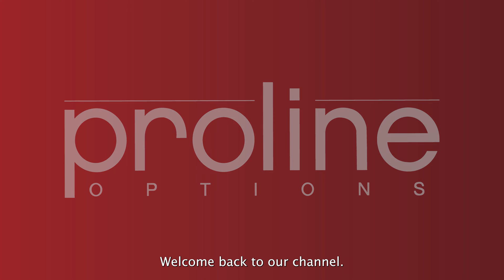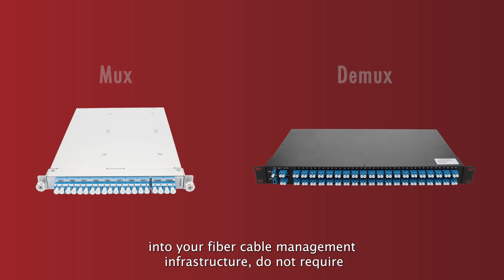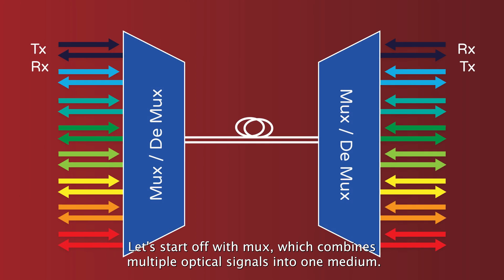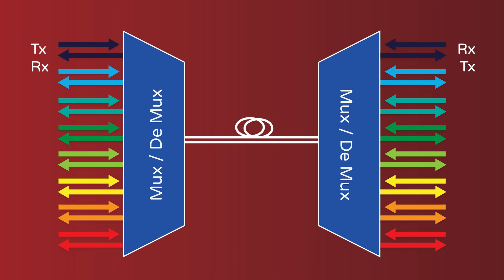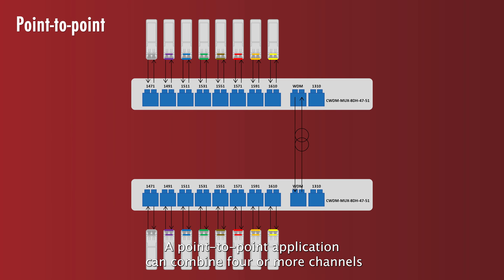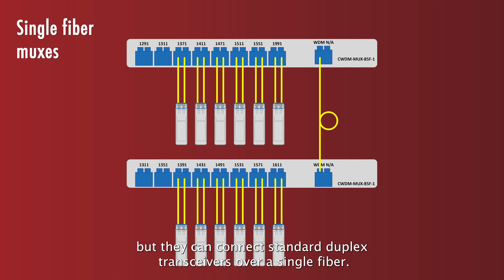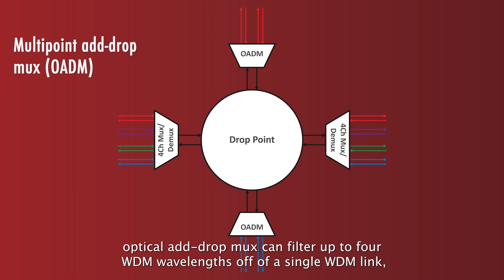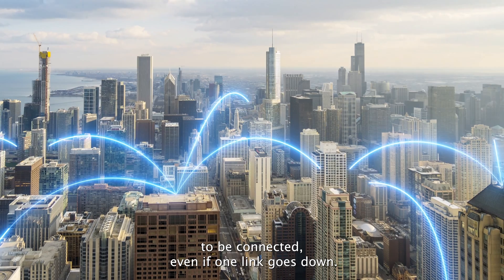Explaining WDM Passive Multiplexers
In this video we go over what WDM passive multiplexers are including CWDM and DWDM multiplexers, and the benefits they provide to your networking system. Furthermore, we overview of the main 3 typical types of WDM applications: point-to-point, single fiber muxes, and multipoint optical add-drop mux (OADM).